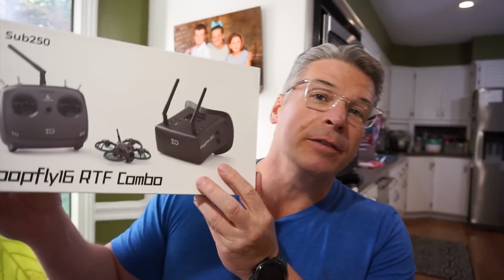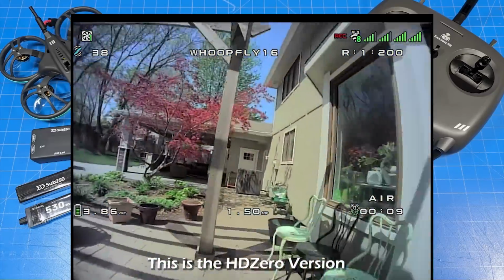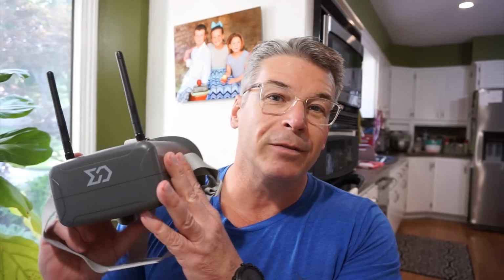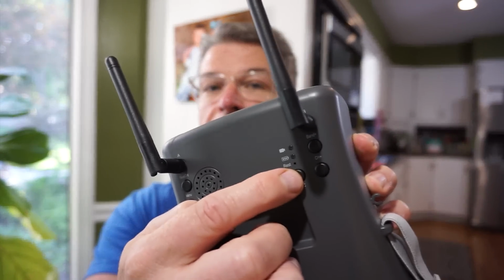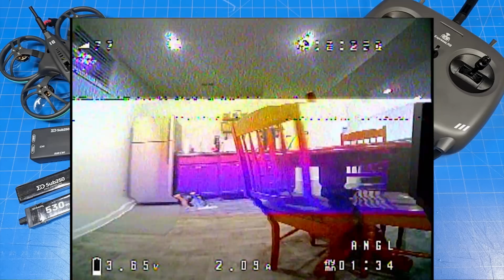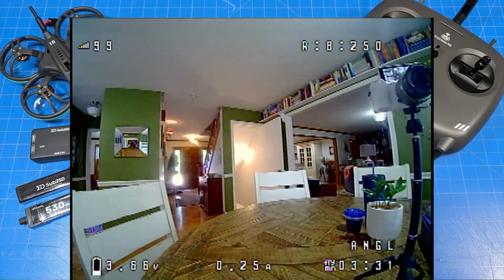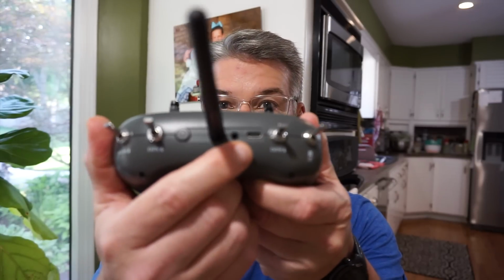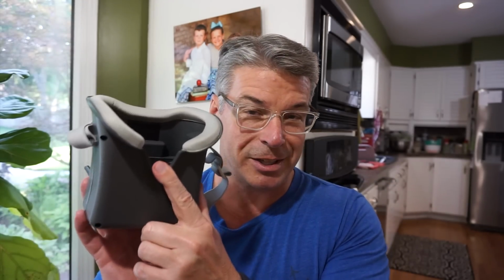Sub250 WhoopFly16 Ready To Fly Bundle // RTF FPV Drone Kit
A whoop that is a great fit for starting FPV. Watch my angle mode flying 😄

► Best 1s Batteries!!!
Zorro @ Amazon
► Best Micro Batteries!! 💯 GNB 💯